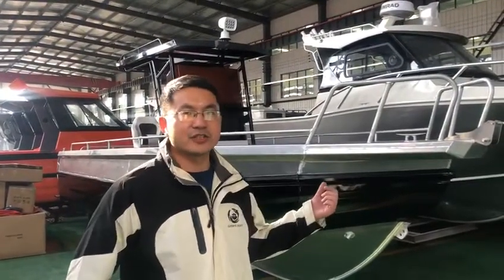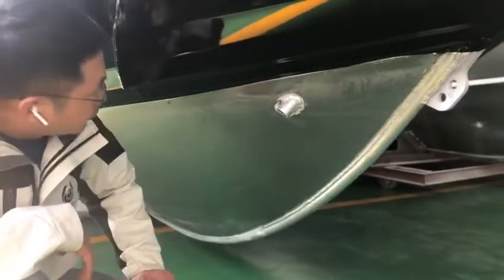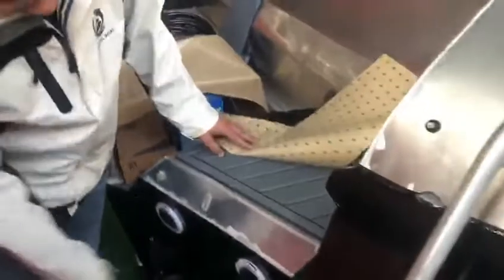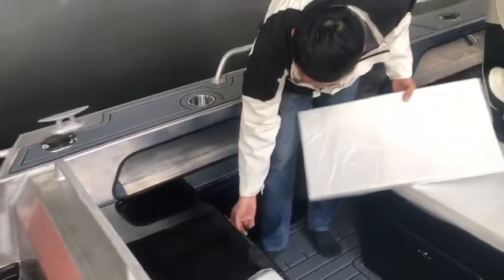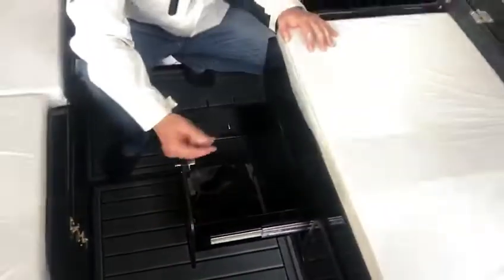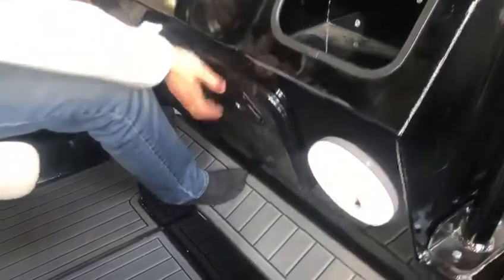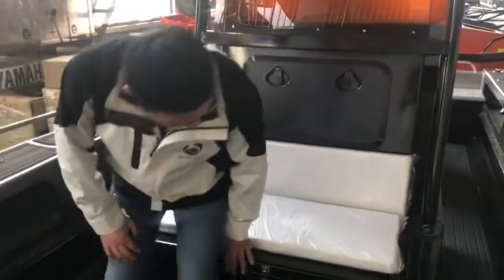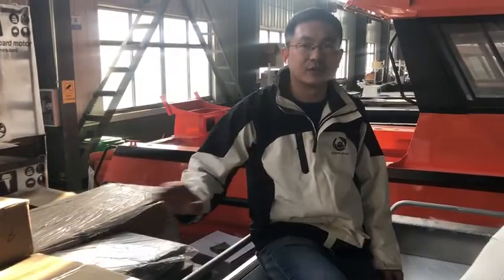7 5m easy craft center console boat video